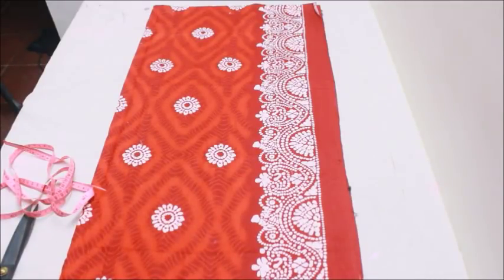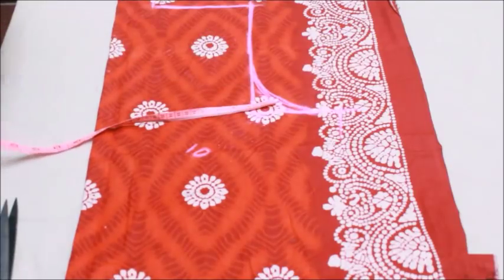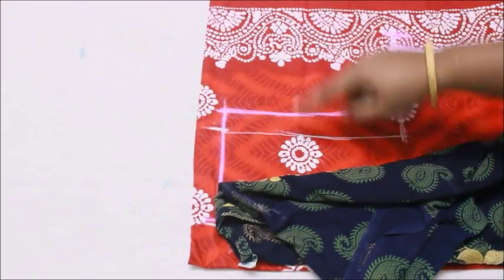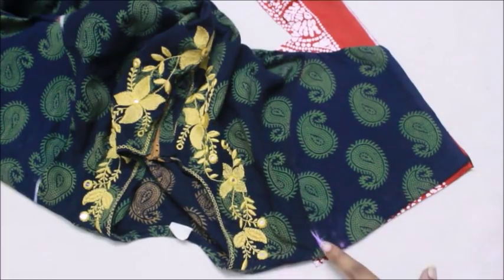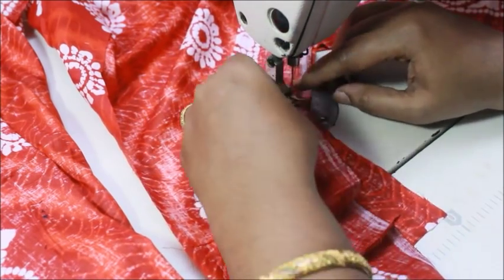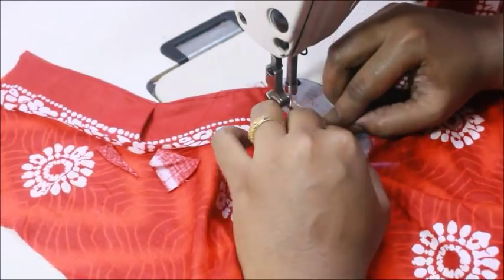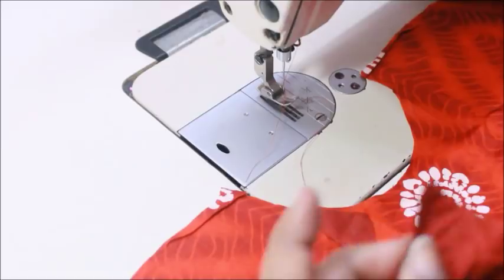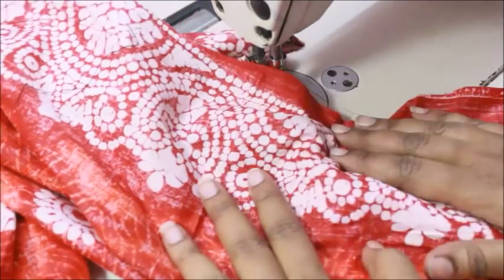Nighty Cutting & Stitching Simple and Easy Method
From this video you can learn ho to cut and stitch the nighty in simple and easy method.